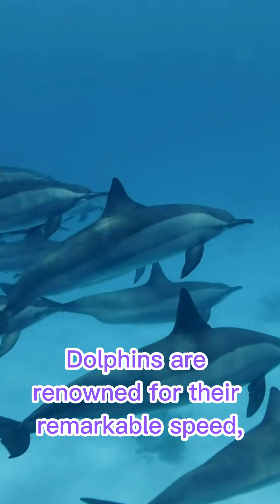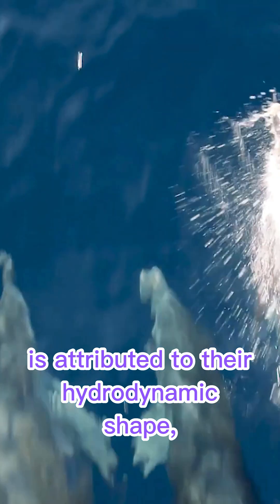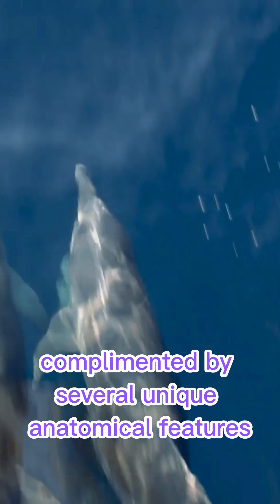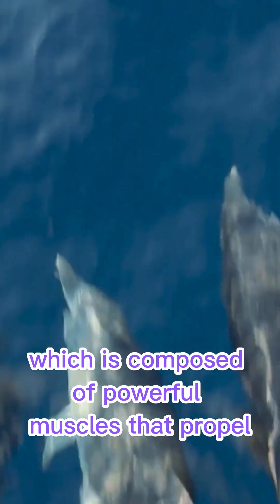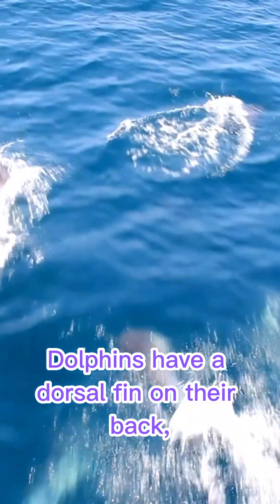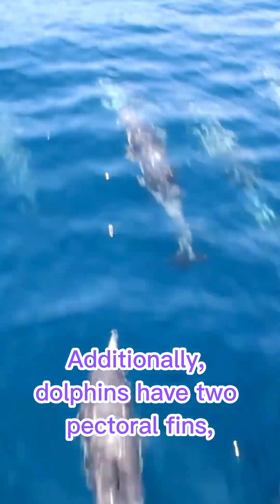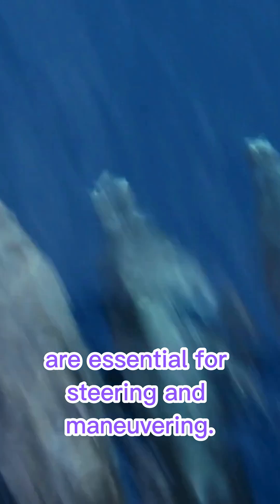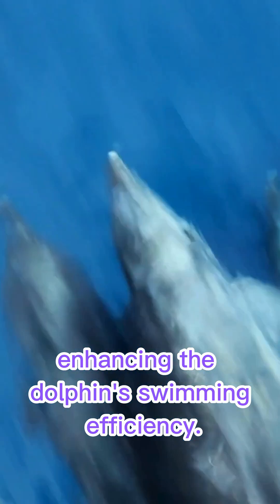The Science Behind Dolphin Speed 🐬💨 Explained in Seconds!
How do dolphins swim so fast? 🐬💨 In this SHORT, learn the fascinating Science Behind Dolphin Speed—from their powerful tails and streamlined bodies to the unique biomechanics that let them glide effortlessly through the ocean. Discover how dolphins reach incredible speeds and why they’re some of the most efficient swimmers on the planet! 🌊